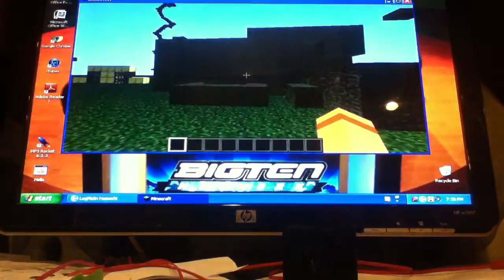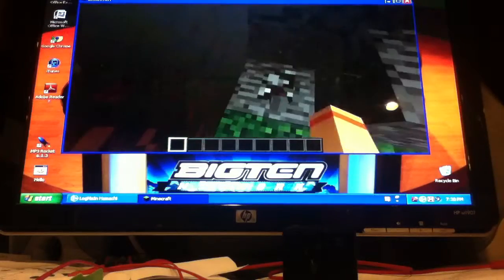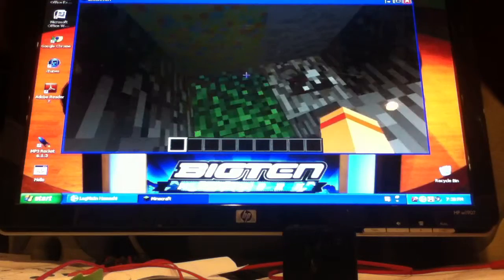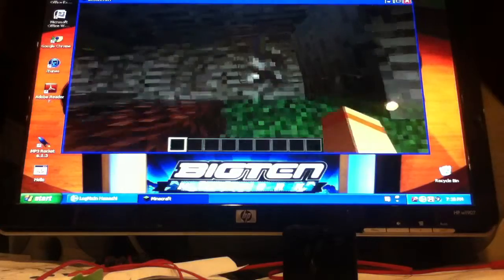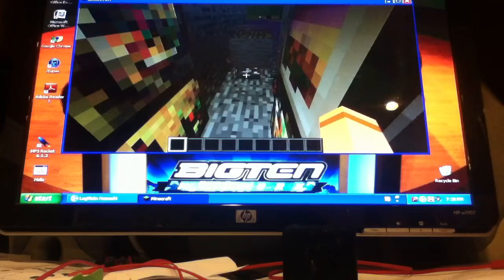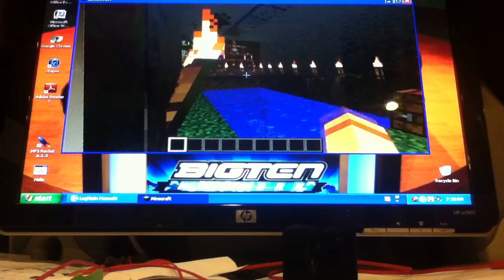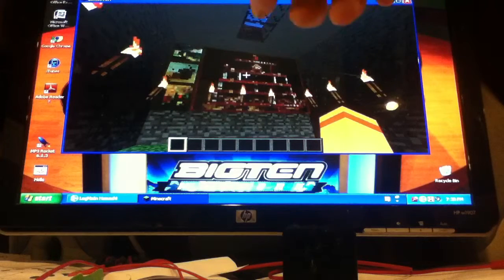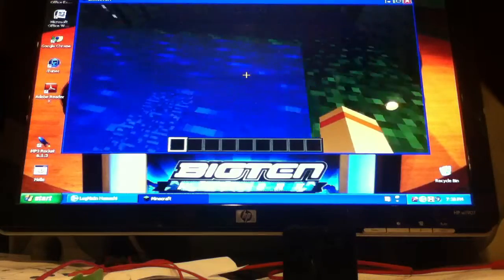My redstone doors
I want my own laptop so bad so then I can get fraps and then make videos of minecraft and start a series possibly on Christmas I will be able to start the series.